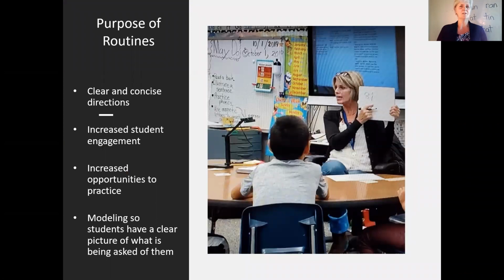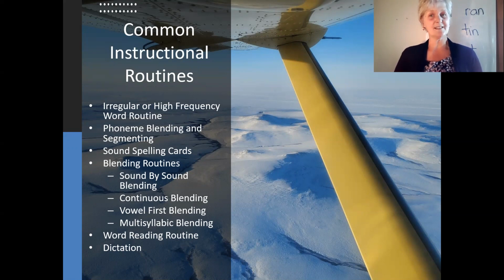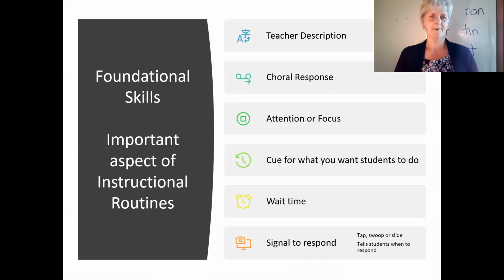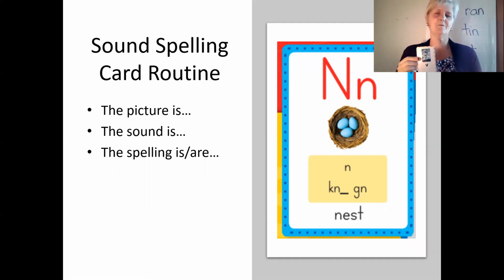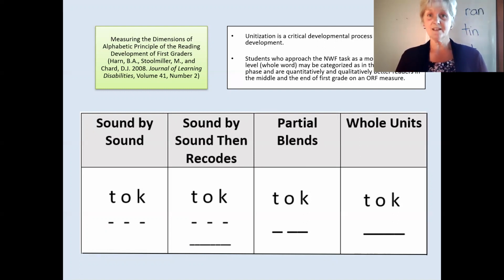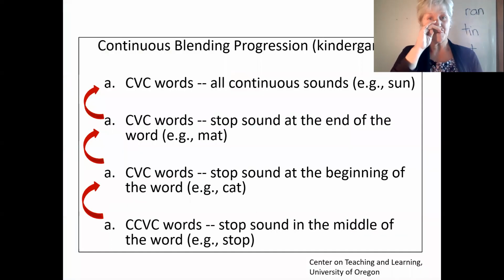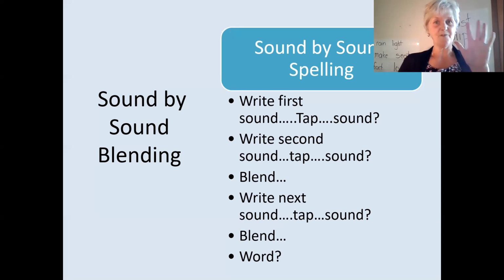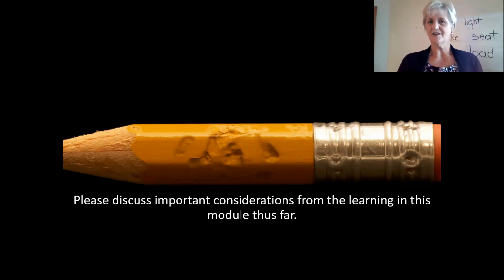Foundational Skills Section 2